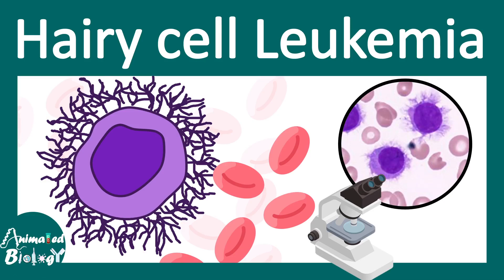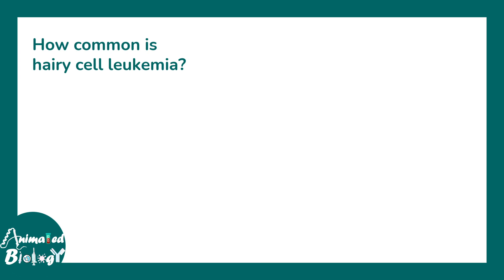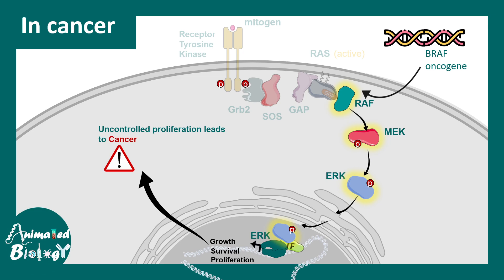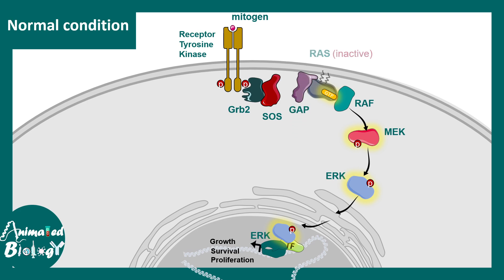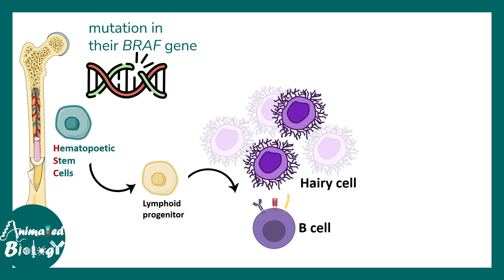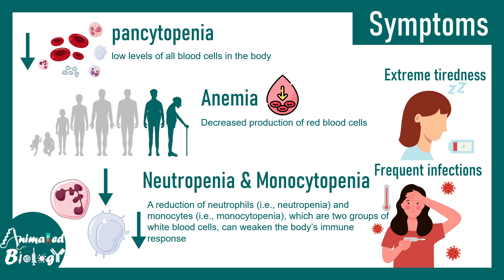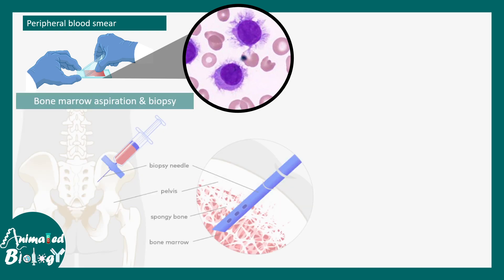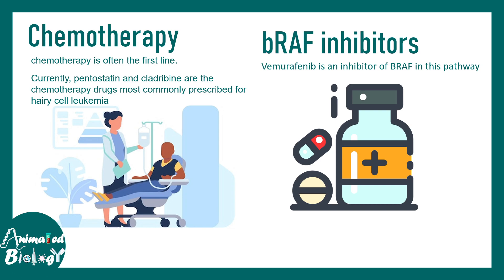Hairy Cell Leukemia | Pathology of Hairy Cell Leukemia | Diagnosis and Treatment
This video talks about Hairy Cell Leukemia | Pathology of Hairy Cell Leukemia | Diagnosis and Treatment